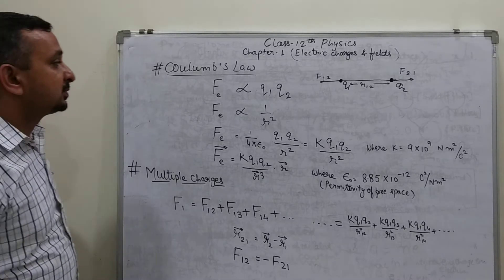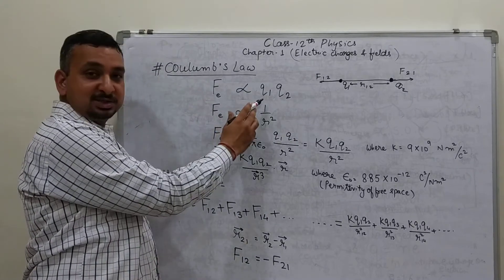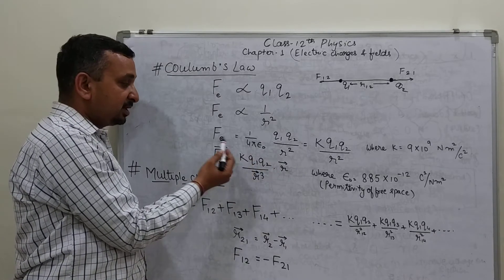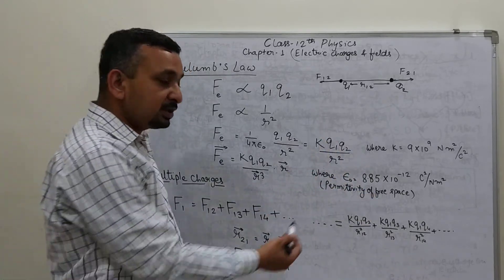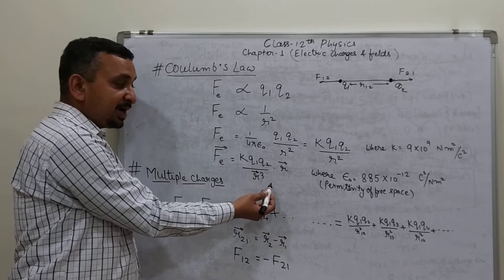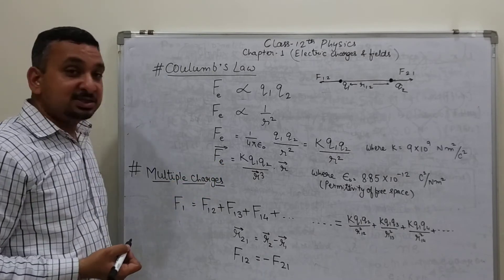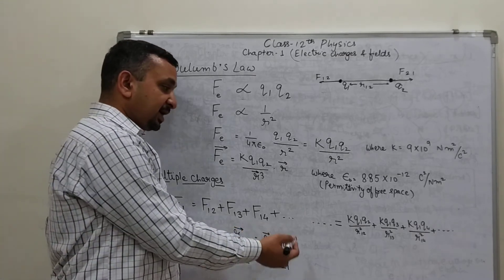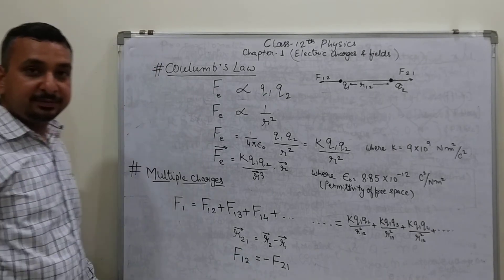Class 12 Physics Chap 1 Coulomb's law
Class 12 Physics for IIT/NEET and other competitions